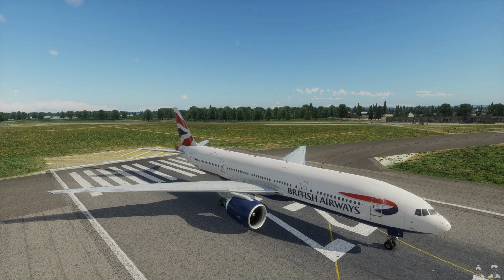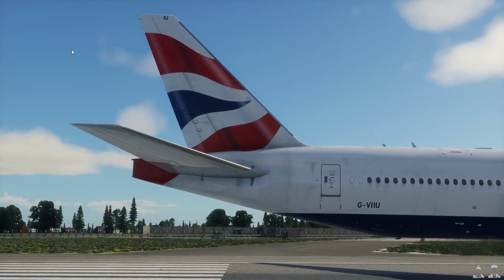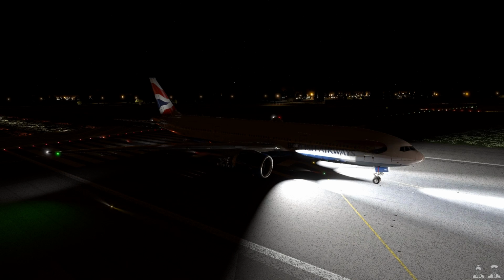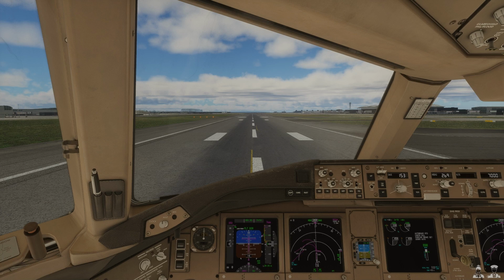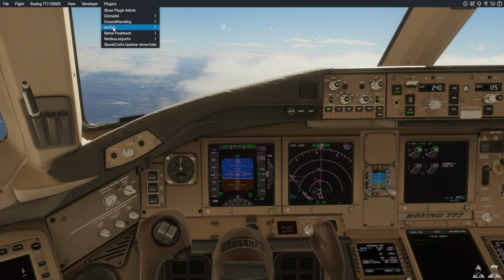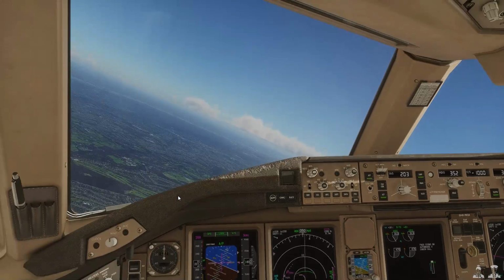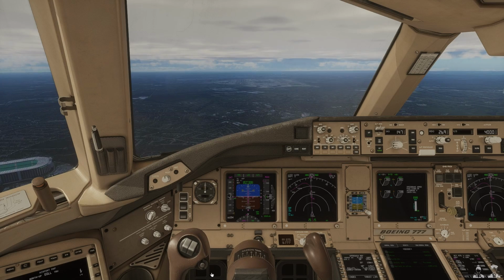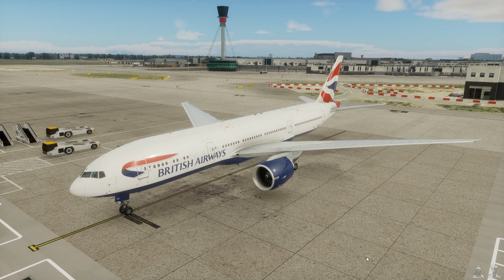Flight Factor 777 V2 | Review | Is it worth your money ?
Hello and welcome back to the channel today we are going to be doing something a little bit different, we are going to be taking a very In-depth look at the brand new Flight Factor 777 V2 for X-plane and see if after 10 years of development it is worth your money.
Flight Factor 777 v2
X-Plane 12